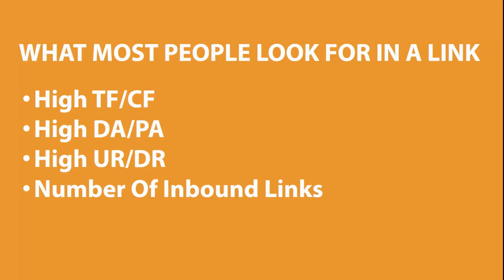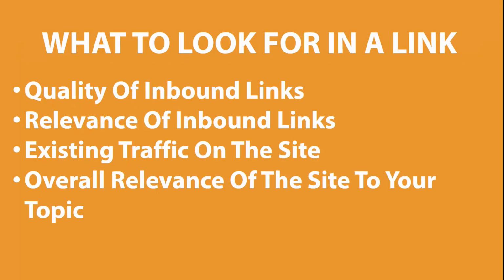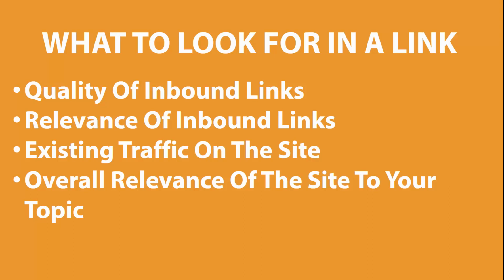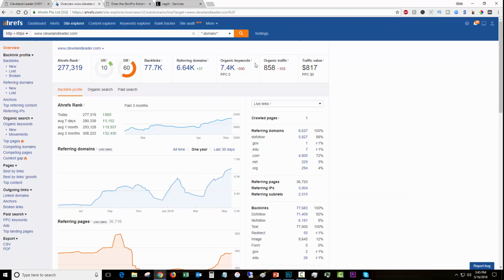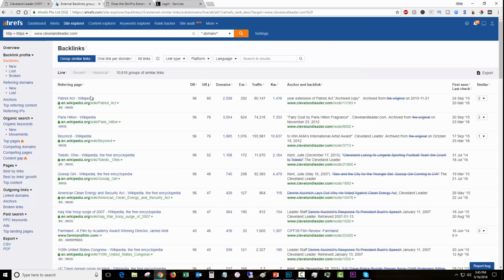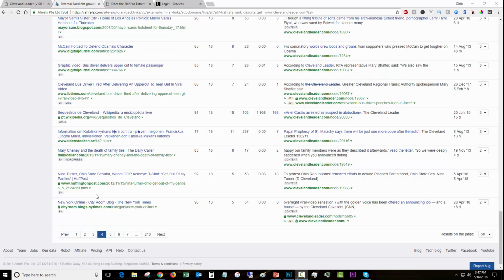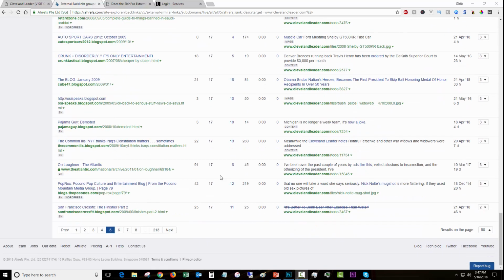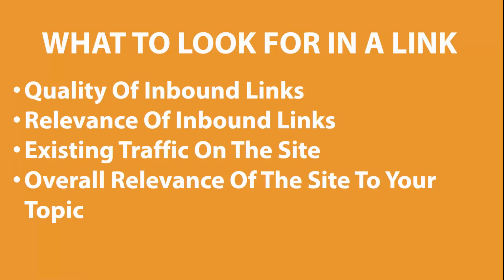The 4 Factors Every Link Must Have (Required) - How To Rank In Google News